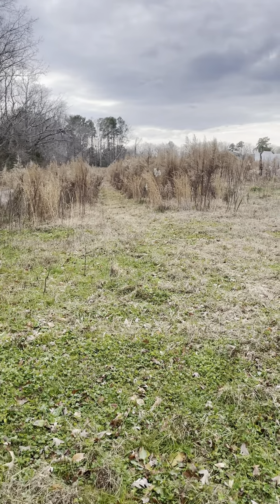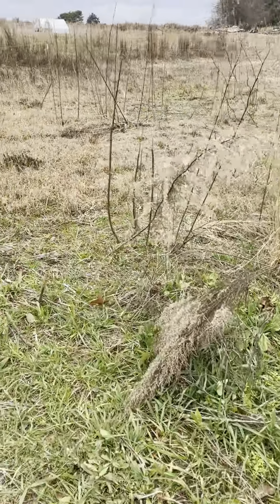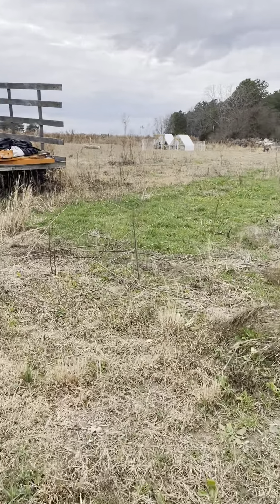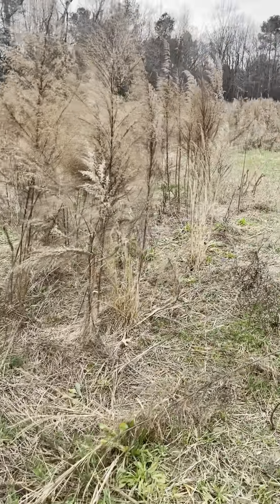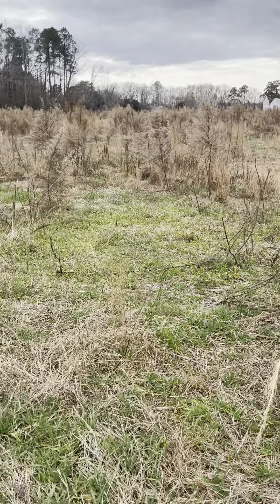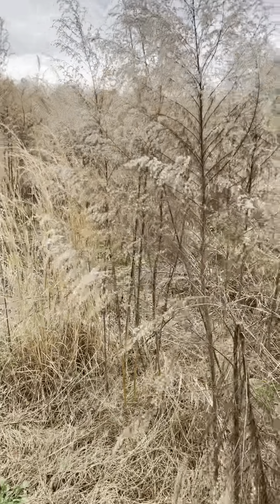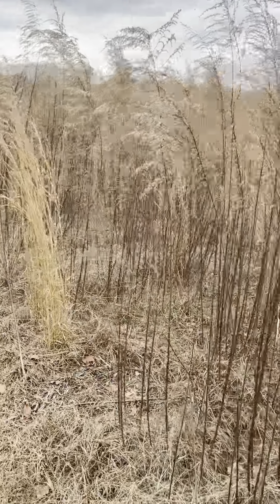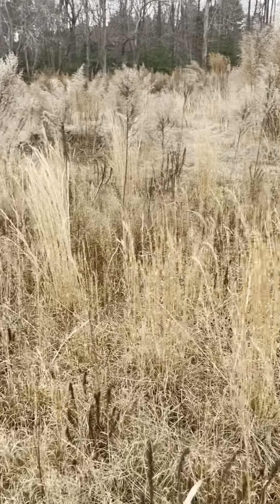Jan 1 2024 field tour part 1